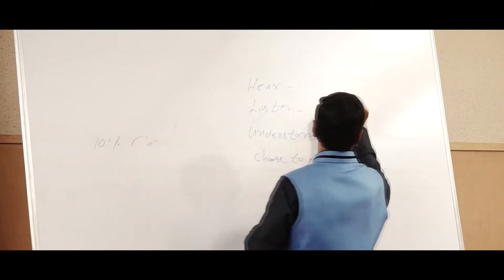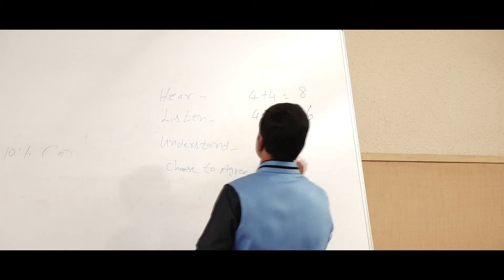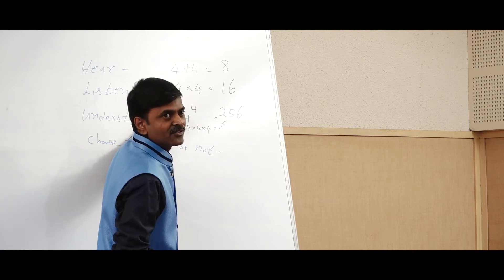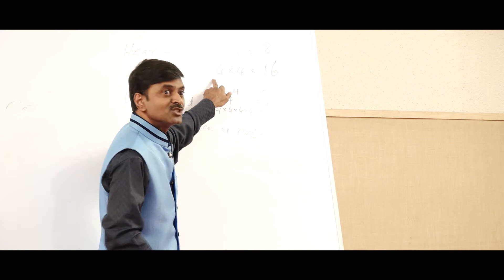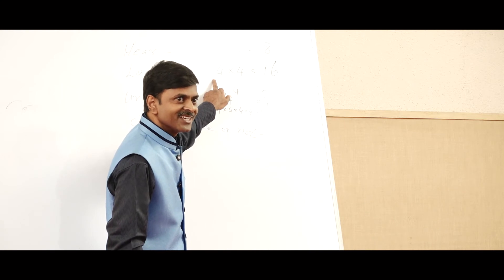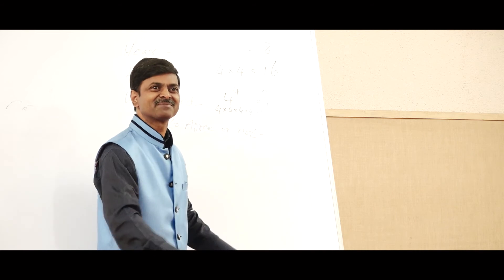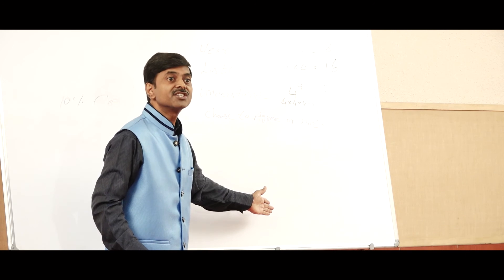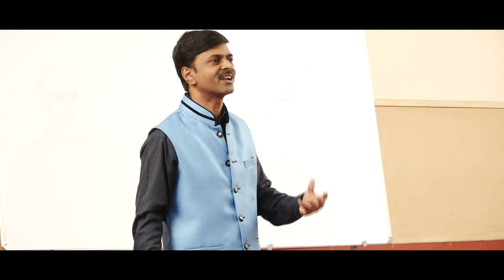Excellence in Selling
The main topic of this video is "Excellence in Selling"

In this impactful YouTube content, we delve into the crucial aspect of listening in sales. Discover the different levels of engagement - hearing, listening, and understanding - and their impact on achieving sales targets. Explore how active listening leads to a deeper understanding of customer needs. Join us as we unlock the key to sales success through effective listening.

About Spiegel
Spiegel is the Dutch word for Mirror. A mirror has the ability to enhance the physical outlook of an individual, whereas the mirror called Spiegel upgrades an Individual’s thought processes and aids in cleansing their emotional baggage. The ultimate goal of Spiegel is to guide each one of you to get “The Man in your Mirror Right”. It shows ways and means to mold yourself into a  wonderful person with an urge to achieve more and thereby move from who you are, to what you want to become in life.

For details & Registration Call
Sathya
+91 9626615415